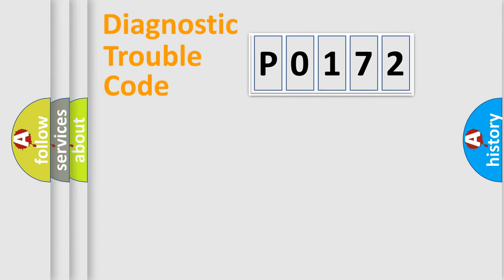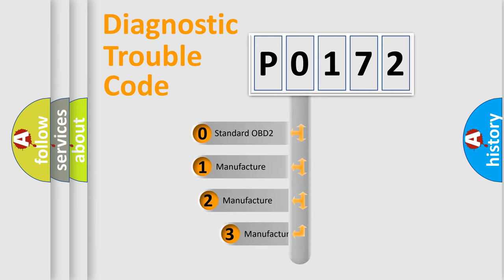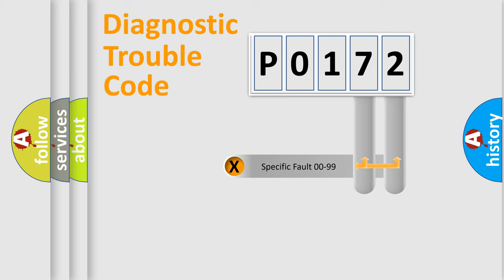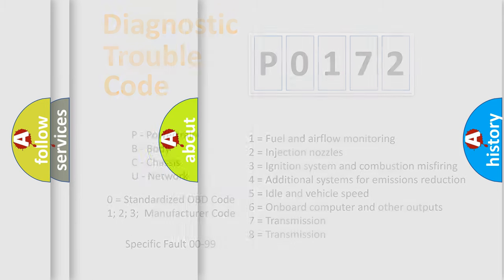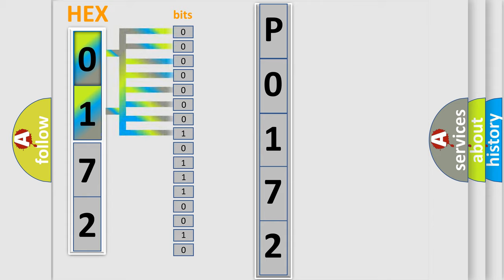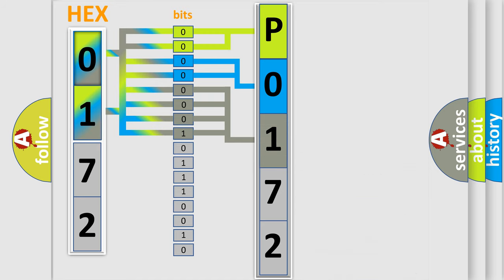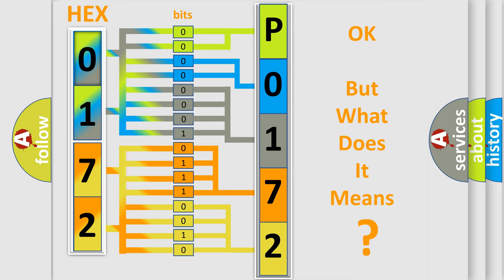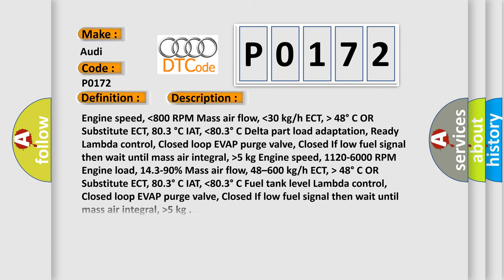DTC Audi P0172 Short Explanation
Contents:
0:21 Basic DTC analysis according to OBD2 protocol standard.
1:48 Insight into programming
2:58 A diagnostically understandable description of the Diagnostic Trouble Code
3:05 Basic error definition

Make:
Audi
Code:
P0172
Definition:
System Too Rich (Bank 1)
Description:
Cause:
EVAP vapor recovery system
Fuel pressure regulator
HO2S
MAF or MAP sensor values are incorrect or out-of-range
Fuel injectors